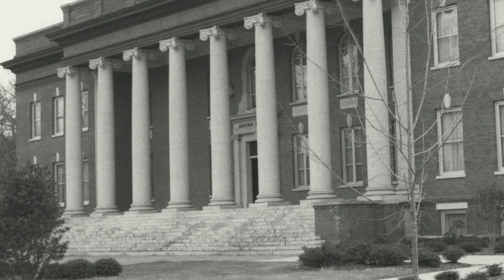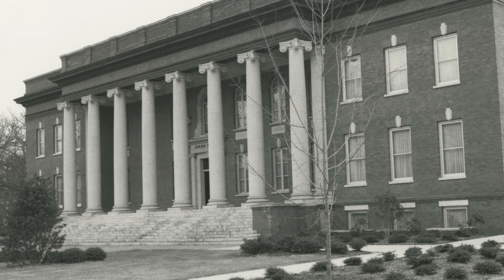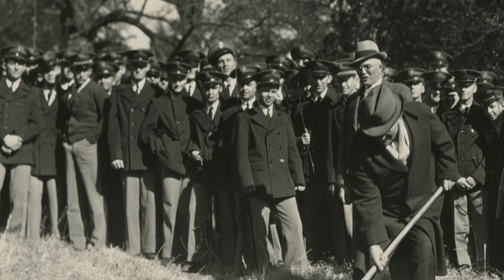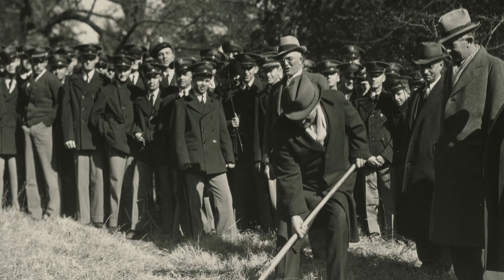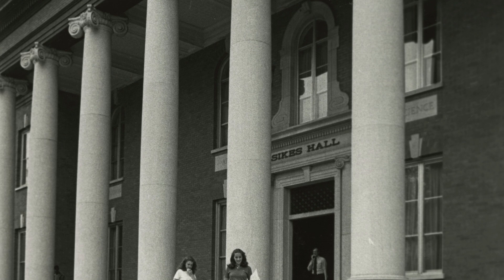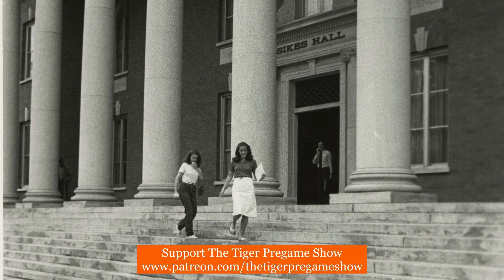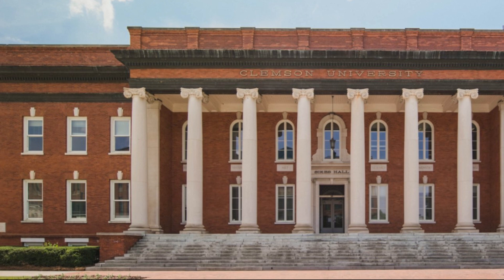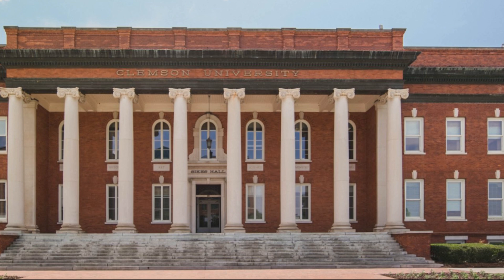March 21 Clemson Historic Picture Of The Day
Today’s photos are of Sikes Hall built in 1904 and rebuilt after a fire in 1927.  Sikes Hall is named for Enoch Walter Sikes, President of Clemson Agricultural College from 1925 until 1940.

Sikes Hall was built when the Agriculture department outgrew its space in Tillman Hall. This next photo is from 1937 and shows the groundbreaking ceremony for Sikes Hall.  Sikes Hall served as the campus library until 1966 when the Robert Muldrow Cooper Library replaced it. It was formally named Sikes Hall upon its remodeling into the administration building in 1972.

Situated at the original entrance to John C. Calhoun's Fort Hill Plantation, the building was designed by Rudolph E. Lee, and modeled after the Library of Congress Building. Today, Sikes is the main administration building.